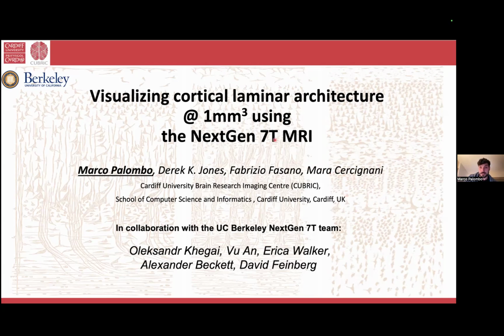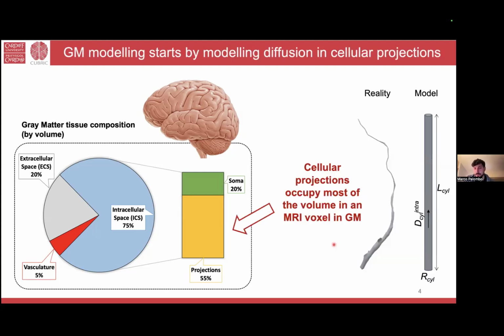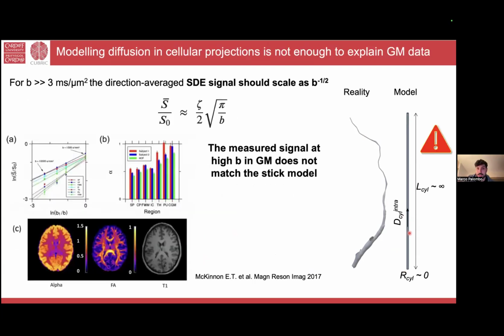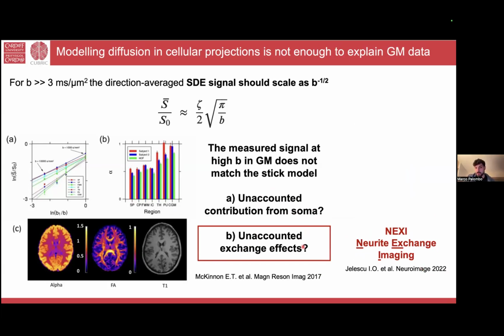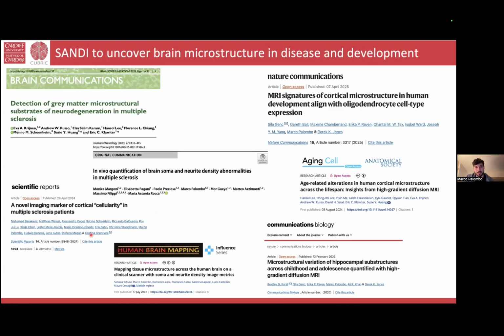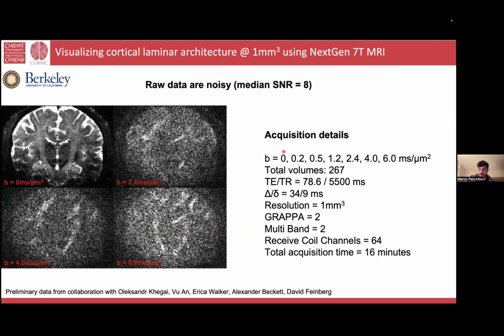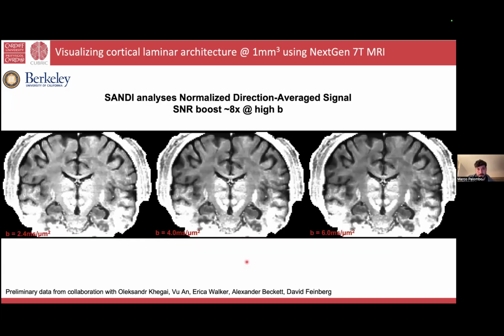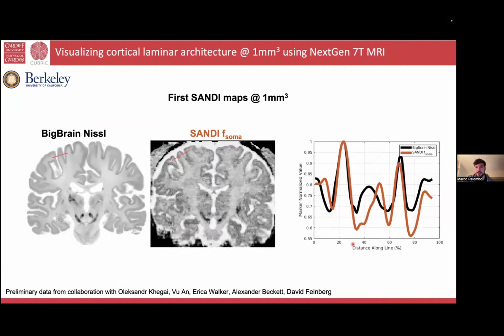13 - Marco Palombo - Visualizing cortical laminar architecture @ 1mm3 using the NexGen 7T MRI